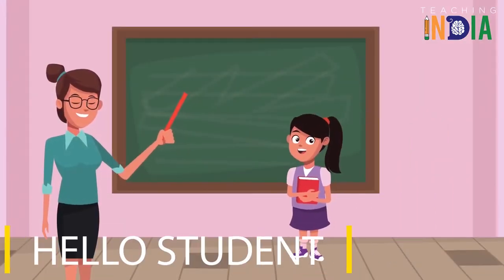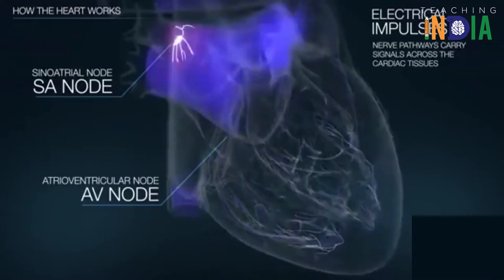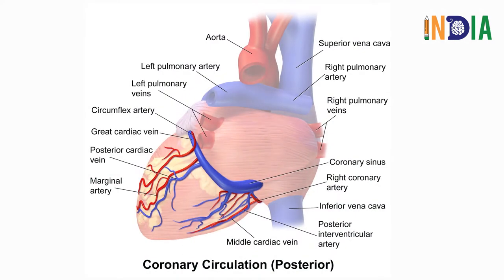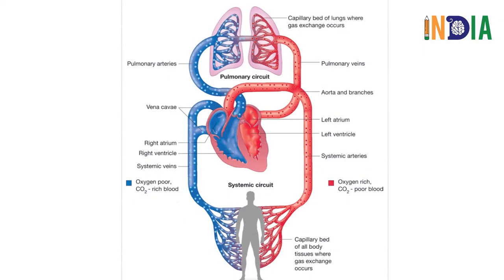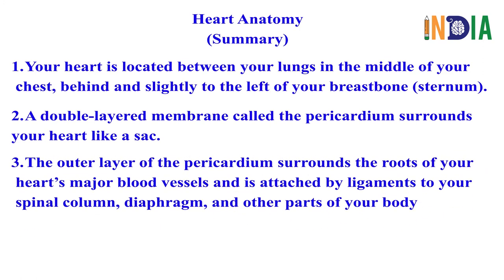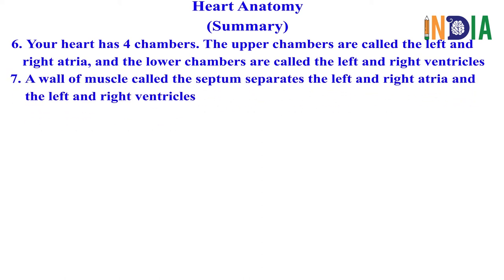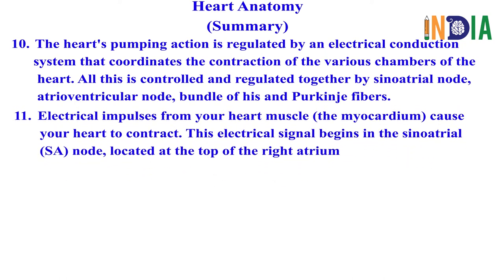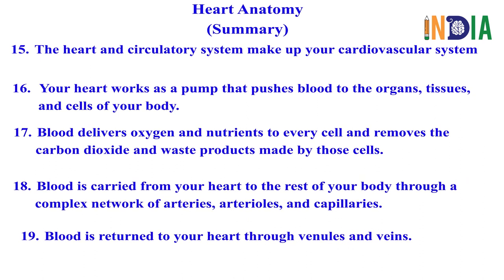Circulatory System and Human Heart - Part 3 Biology NEET 2021 Preparation Zoology